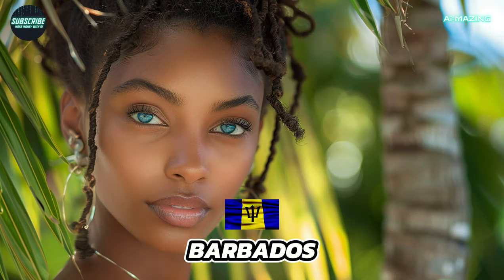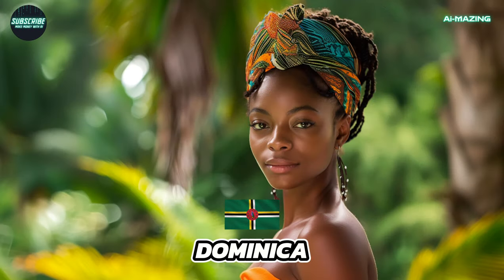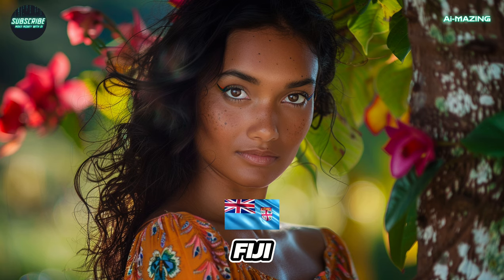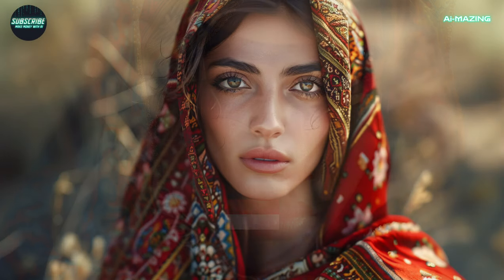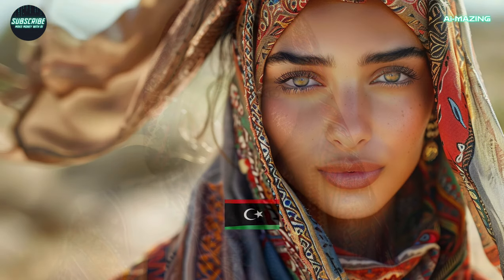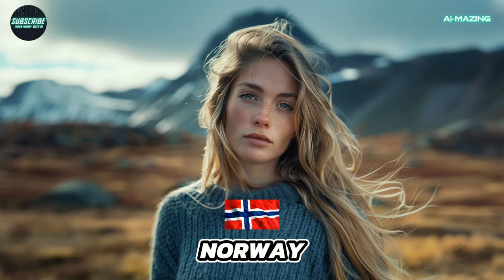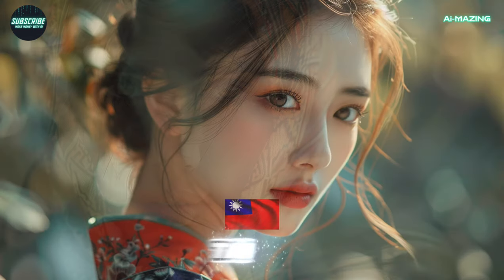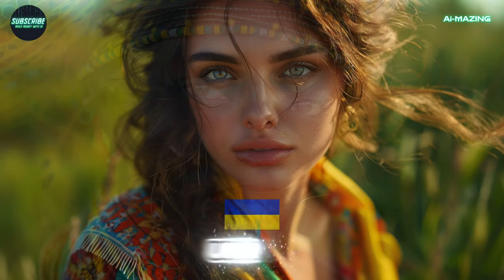Ai Creates The Perfect Women Of Every Nation 🌎💁‍♀️ [Ai Art]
Turning Nations into Faces with MidJourney ‍& Leonardo Ai 🤖

Get ready for a wild artistic adventure! In this video, we take a journey through the world, but not with a map. We're using the power of AI (Artificial Intelligence) to transform EVERY COUNTRY into BEAUTIFUL WOMEN! 💁‍♂️

We'll be using MidJourney and Leonardo Ai, cutting-edge AI art generation tools, to bring these national heartthrobs to life.  Will they be rugged mountain men, charming city slickers, or something entirely unexpected?

Join us as we explore the possibilities of AI art and see how different cultures and landscapes might be reflected in these unique portraits.  This experiment is sure to spark your imagination and leave you wondering: can AI capture the essence of a nation?

ℹ️ Interested To Learn: HOW TO GENERATE IMAGES LIKE THESE? 🤔
If I get a few requests I'll be sure to share my secrets.. 👀🤫

Share you thoughts and comments below to keep the conversation going. 🗣️